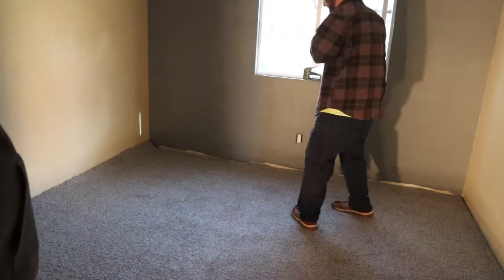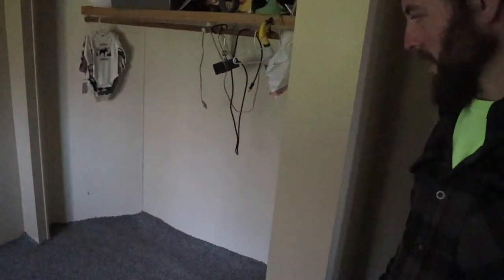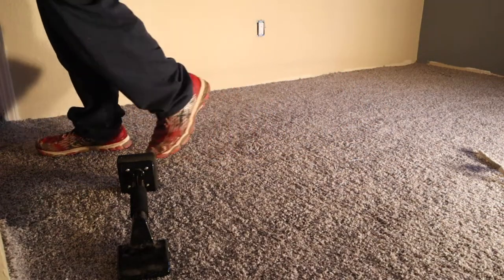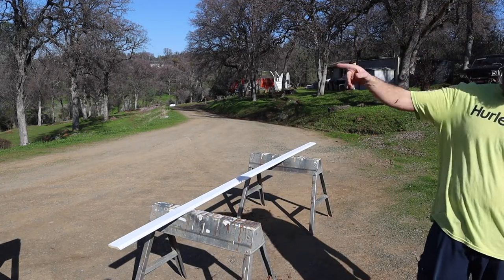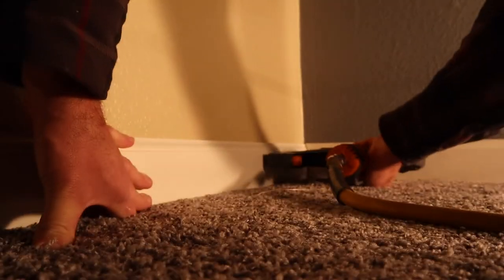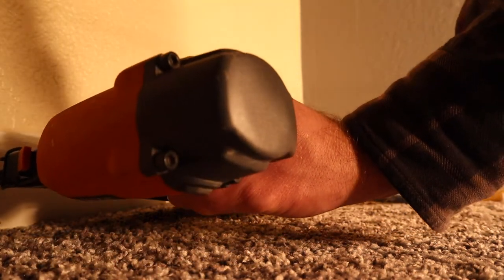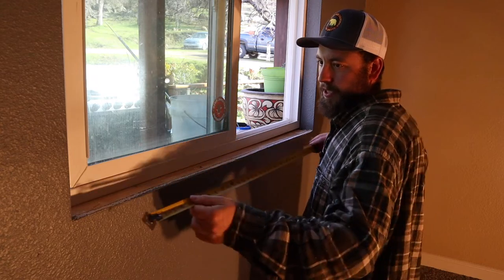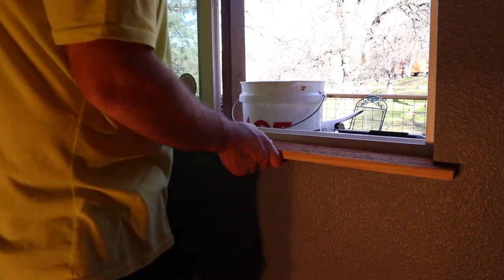Cutting Carpet The Easy Way OUTSIDE | Room Renovation [Part 3]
Trying my best at fitting carpet, it worked. cutting and installing base board and a window sill. With help from my favorite helper.

SOCAL MEDIA
JoeSimple.com